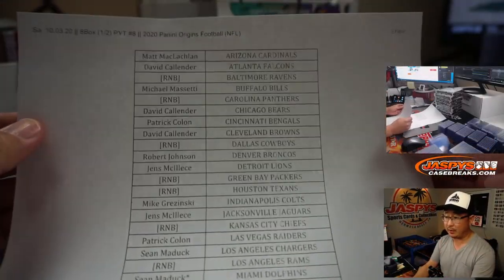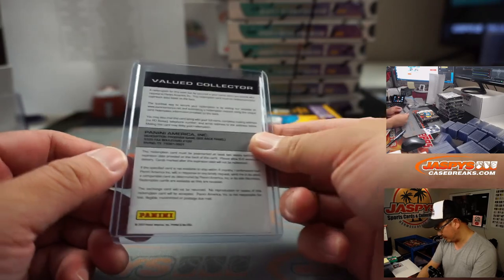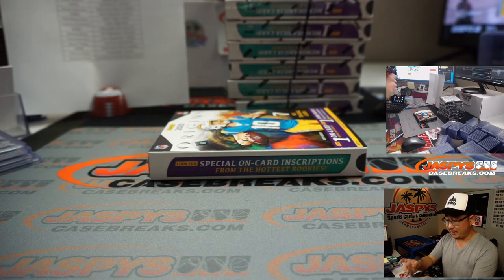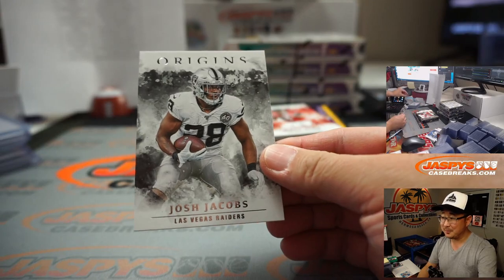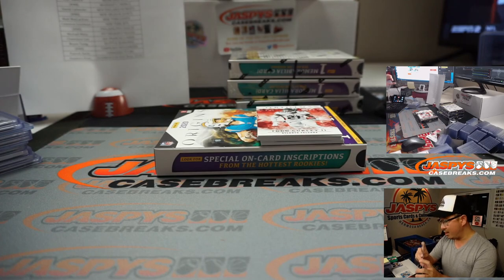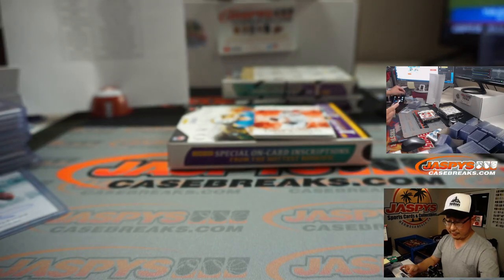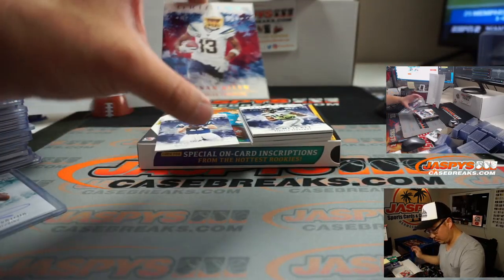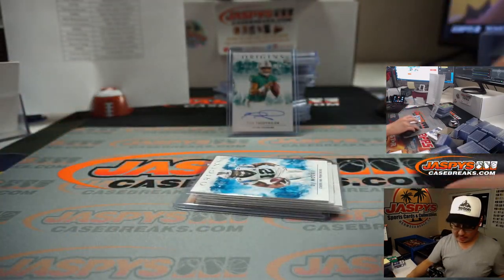Sa, 10.03.20 || 8Box (1/2) PYT #8 || 2020 Panini Origins Football (NFL)